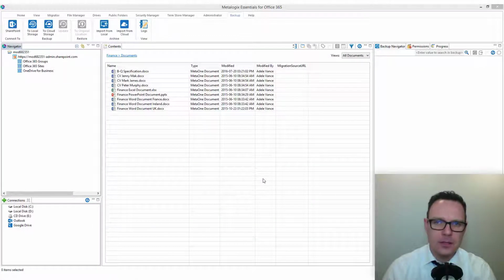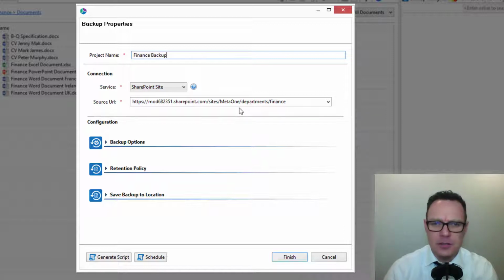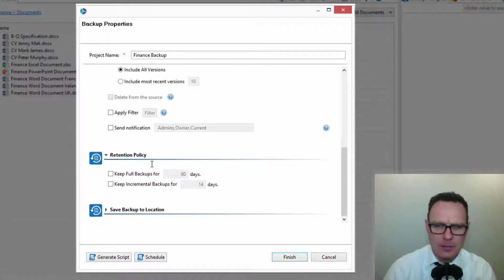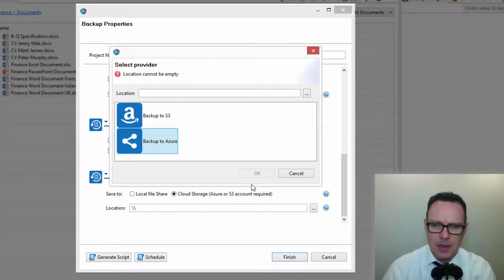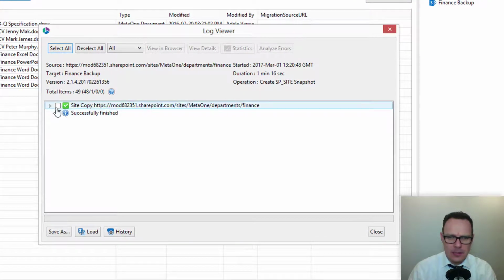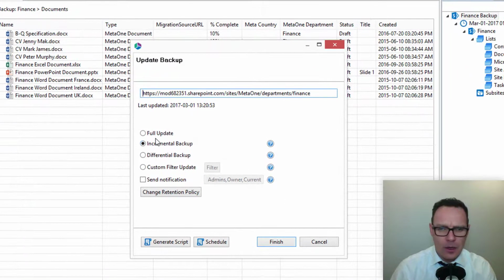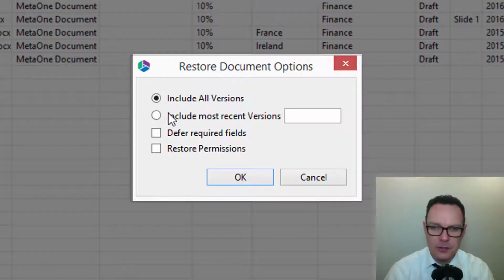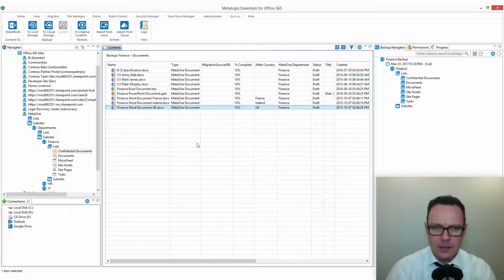EO301 - SharePoint Backup